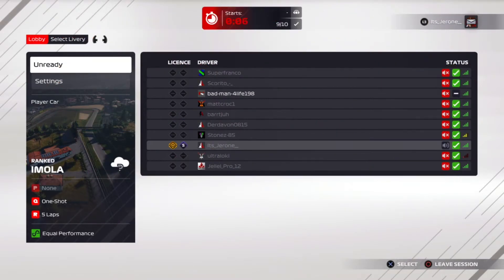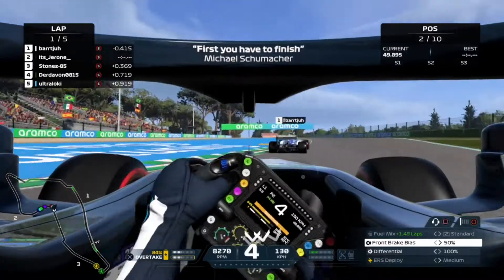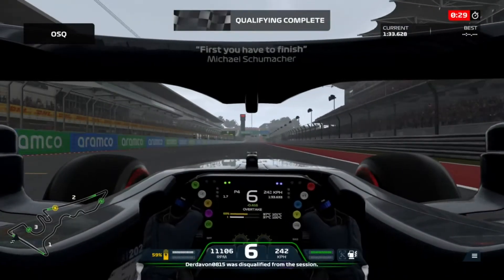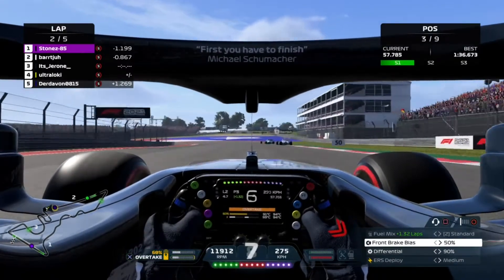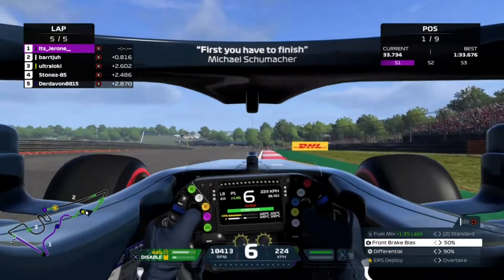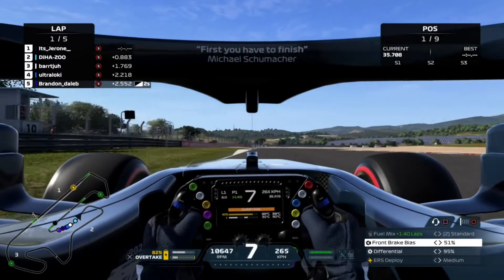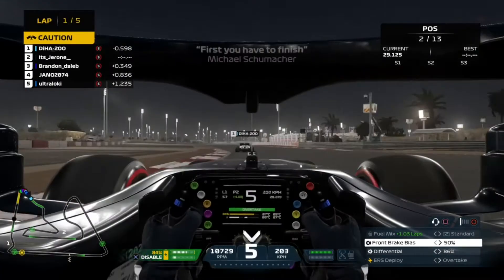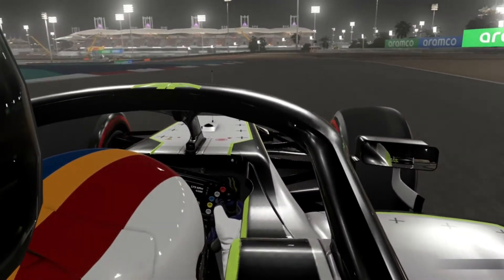Path To Master Rank #5! Continuing The Win Streak! F1 2021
Heyoo, we back again peepz. It is time for a new series, road to master rank! After Jarno Opmeer and Tiametmarduk it is now time for myself to give me a shot at achieving master rank on F1 2021! We continue getting the W's

ItsJerone (jeroschrijf / Its_Jerone__ on PS4)
Camera Settings (Cockpit):
Offset Vertical: 5
Angle: 2
Camera Shake: 0
Camera Movement: 0
Look to Apex Limit: 1
Halo: Off